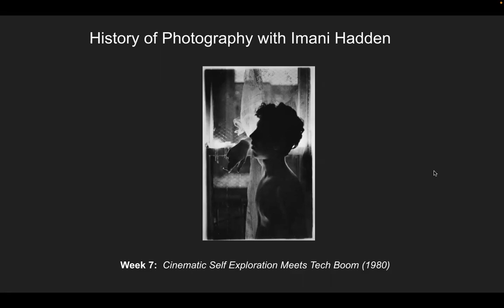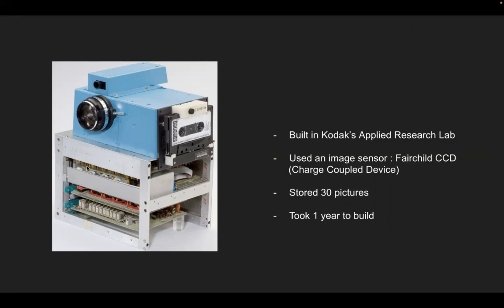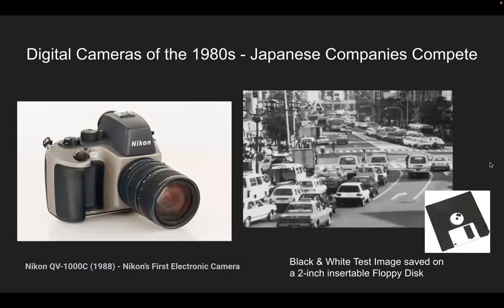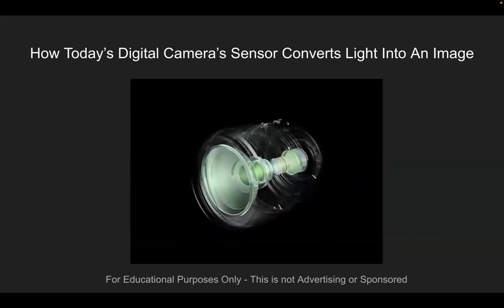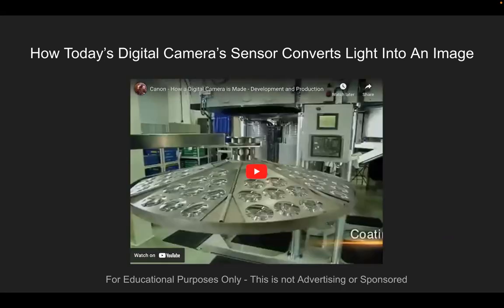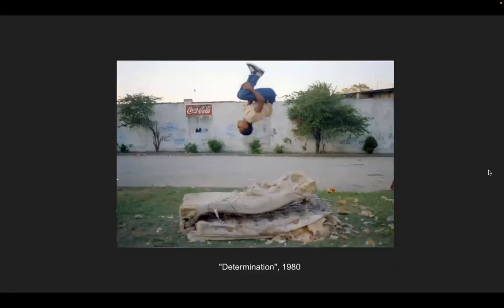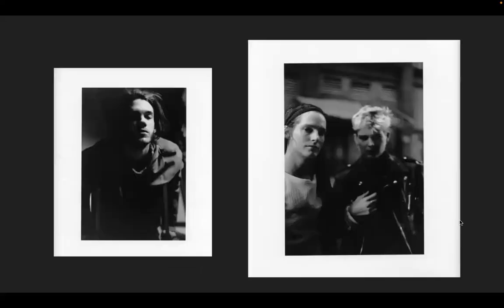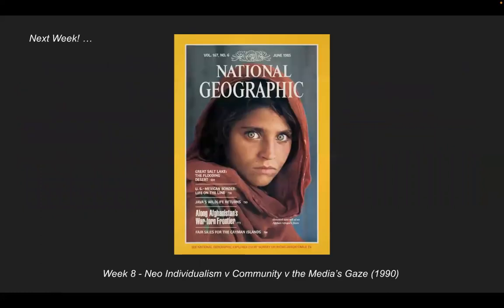Week 7 | Cinematic Self Exploration Meets Tech Boom (1980)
Join  Imani Hadden Photography for a 9 Week History of Photography Class!
This class will feature the history of photography in the Western Hemisphere from its inception to the current time.

Week 7 - Cinematic Self Exploration Meets Tech Boom
(1980)